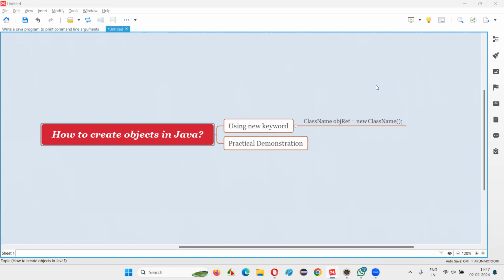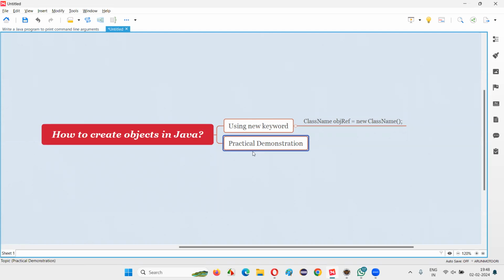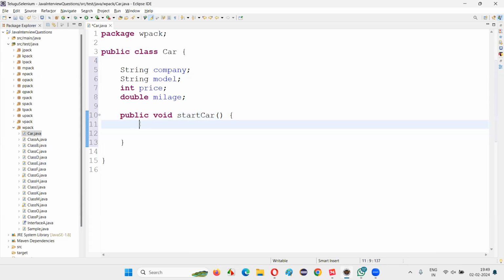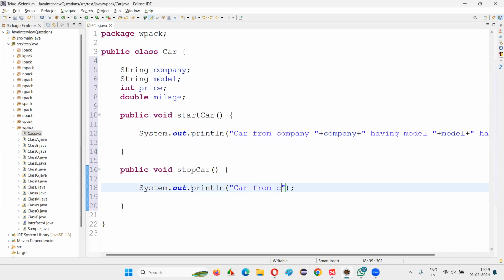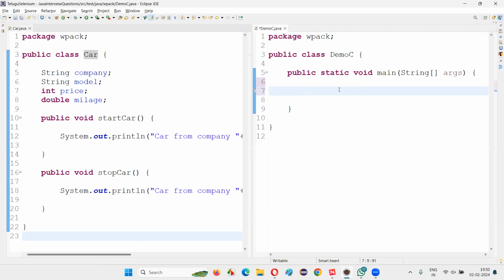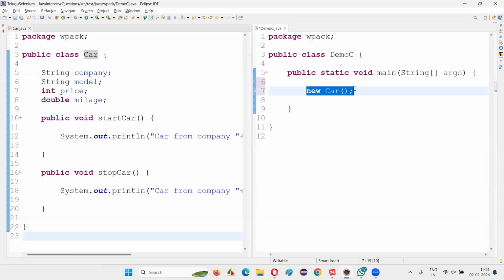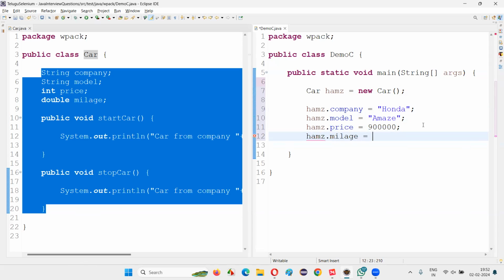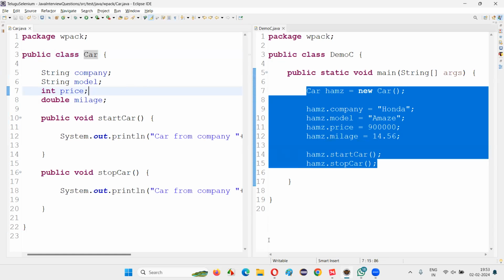How to create objects in Java (Core Java Interview Question #189)